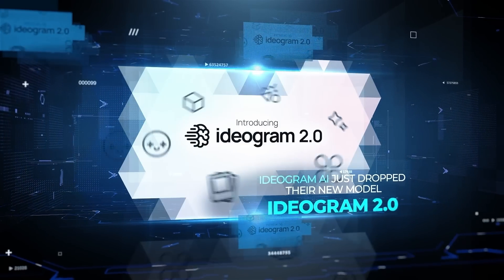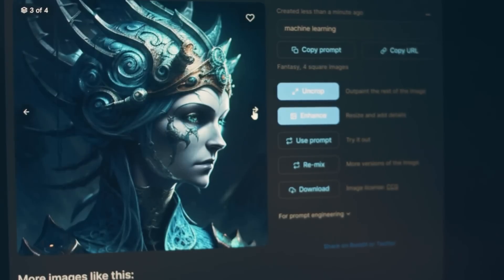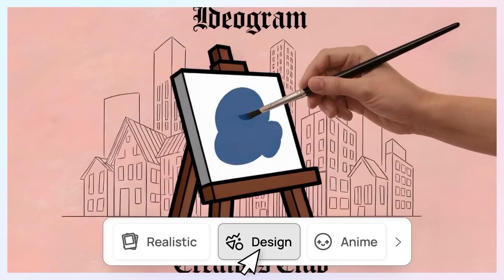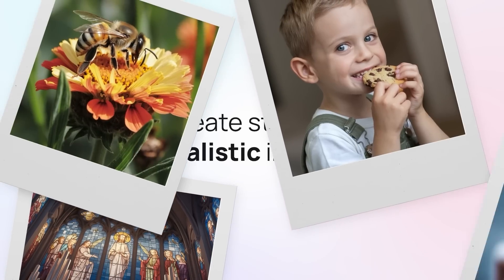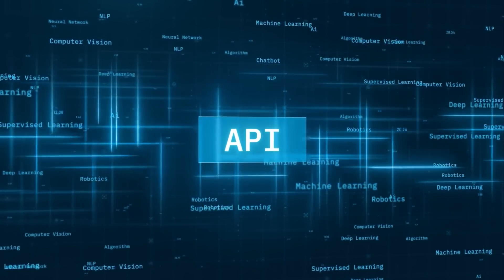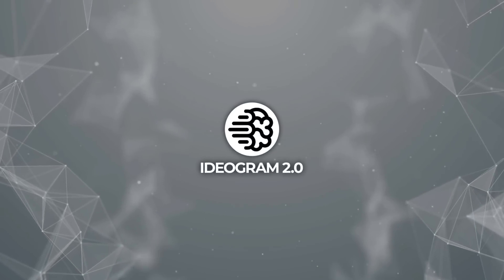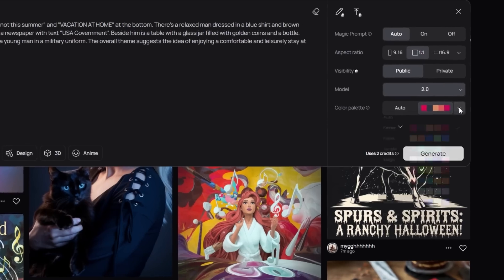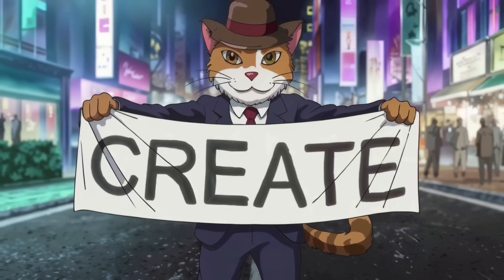This AI Makes Reality Look Fake... And It's Going Viral!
Ideogram AI has launched its new model, Ideogram 2.0, which offers groundbreaking advancements in image generation, competing with top AI tools like MidJourney and Flux AI. With improved realism, versatile presets, and better text rendering, this AI is revolutionizing how creators approach digital art and design. Ideogram 2.0’s innovative features make it a strong contender in the AI image generation landscape, offering users more control and creativity.